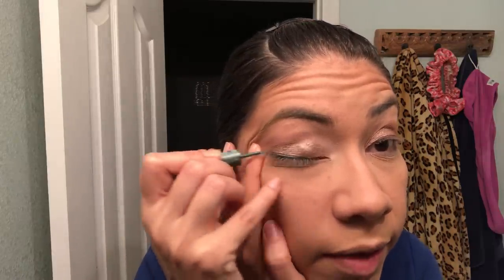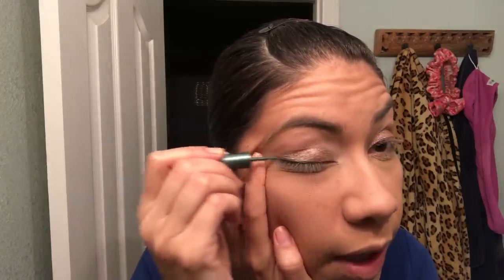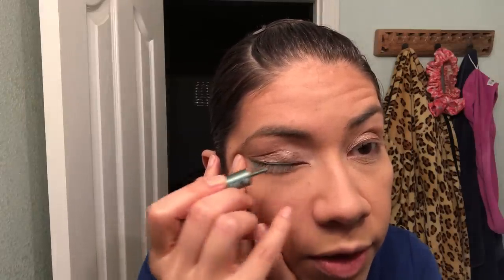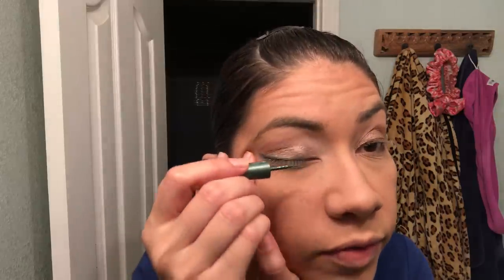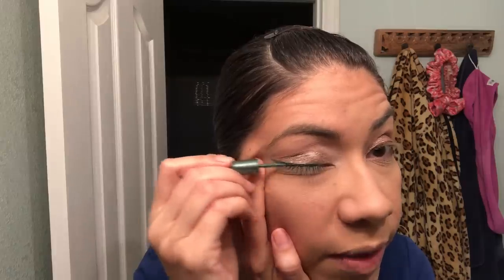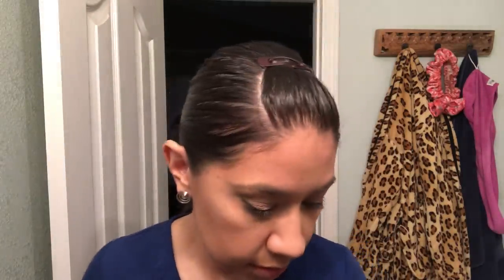GRWM: No Buy 2.0 INTRO!!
Hi guys! SO I will be attempting a no buy AGAIN! Last year I lasted 8 months so I am hoping to beat that this coming year.  :)